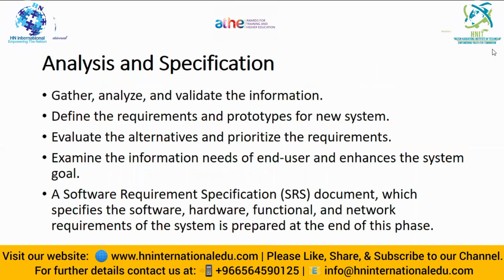System Analysis and Design Lecture No. 05 ATHE Level 4 & 5 Computing